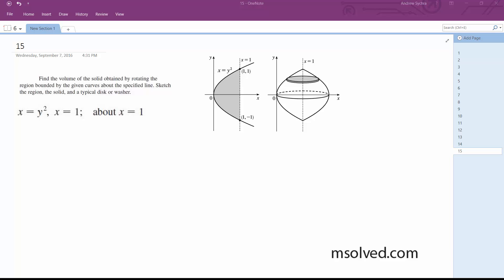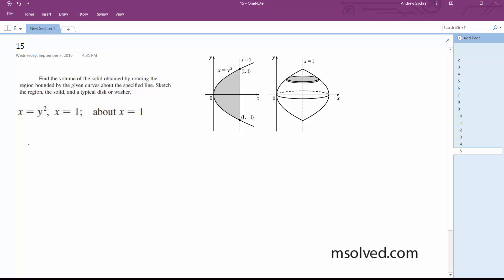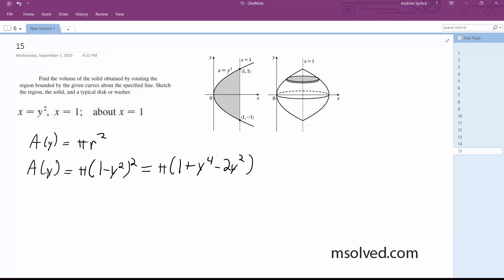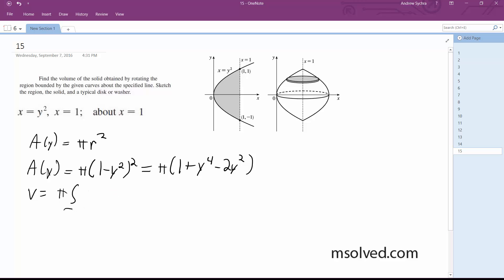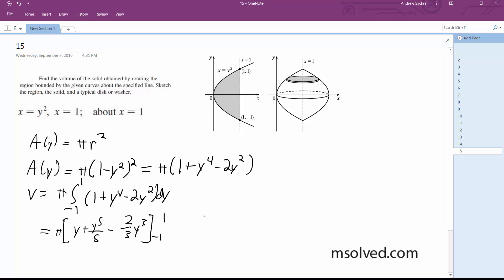x = y^2, x = 1; about x = 1